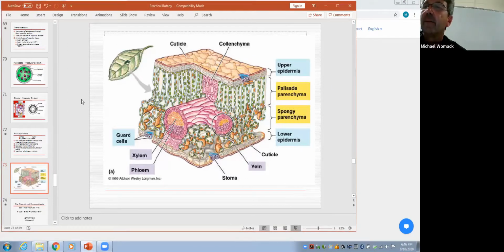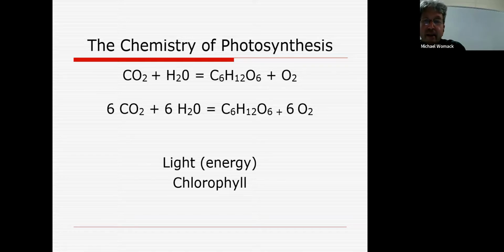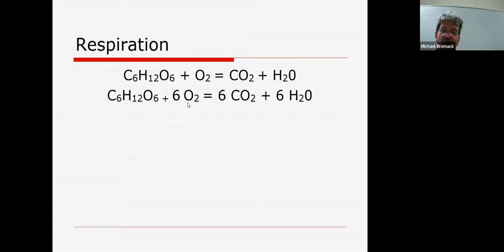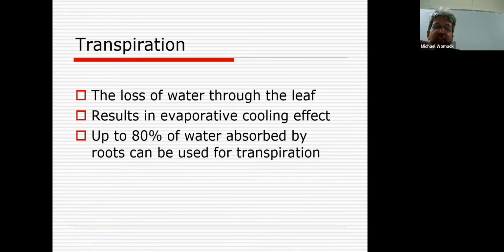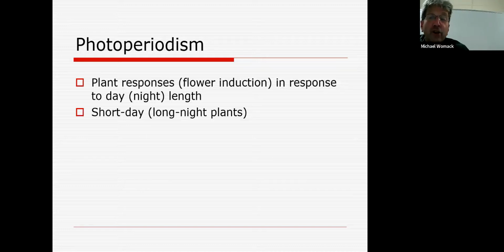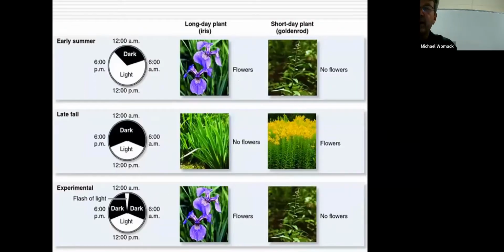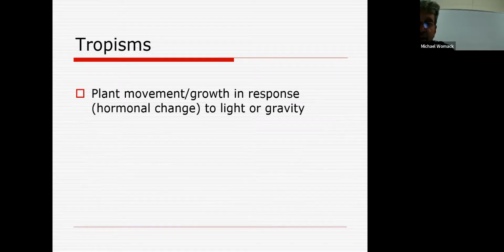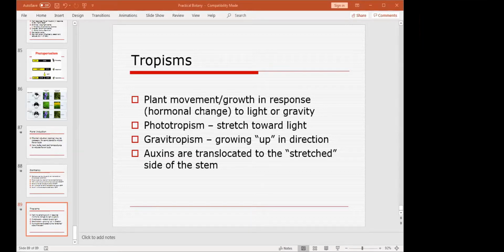MG Class 31 Botany Part 2 August 10, 2020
Dr. Michael Womack from the South Texas Botanical Gardens and Nature Center presents the seconds half of botany